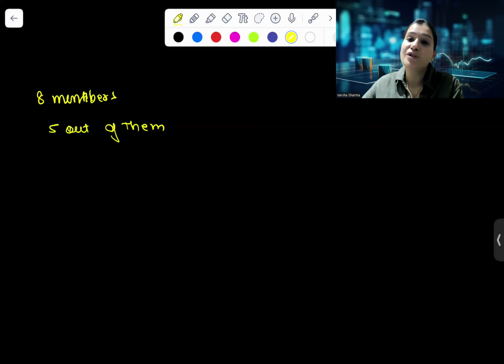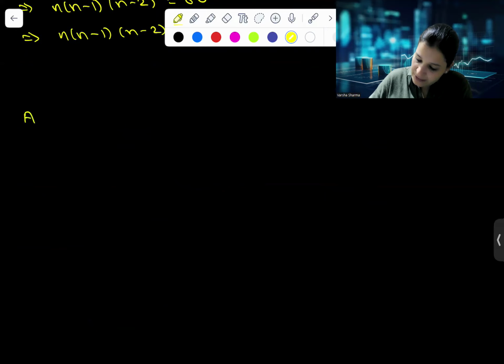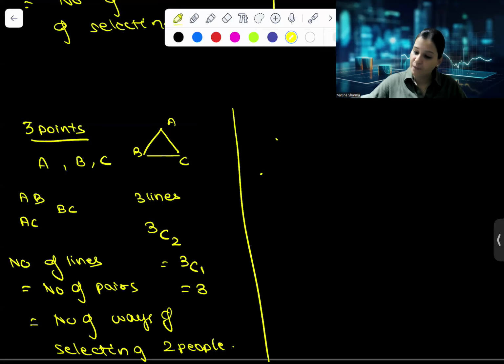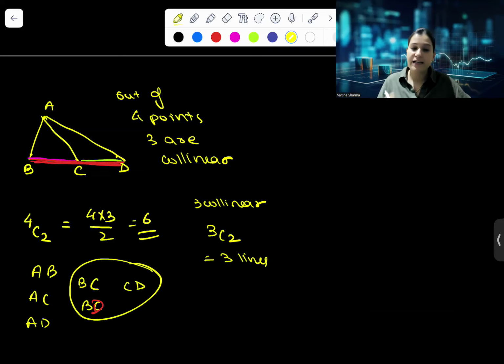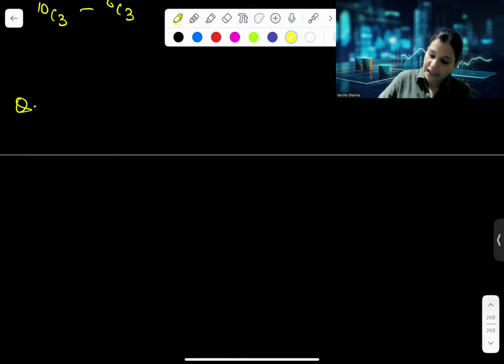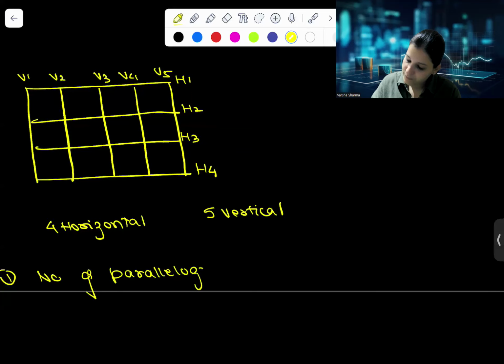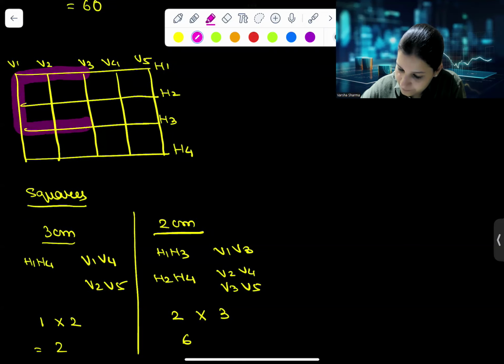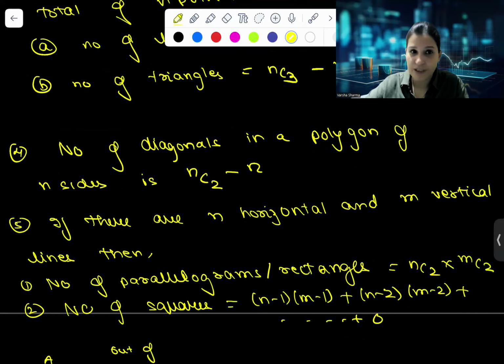Class 11 Applied Maths | Permutation & Combination | Lecture 7 | Easy Explanation